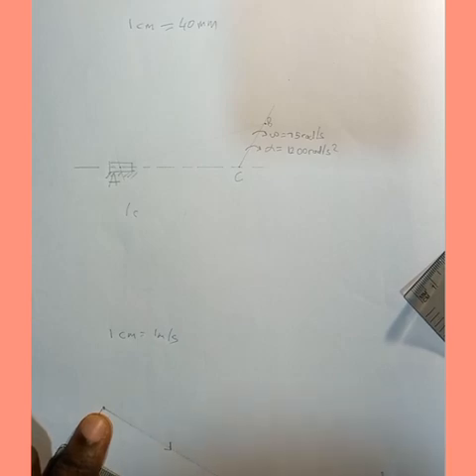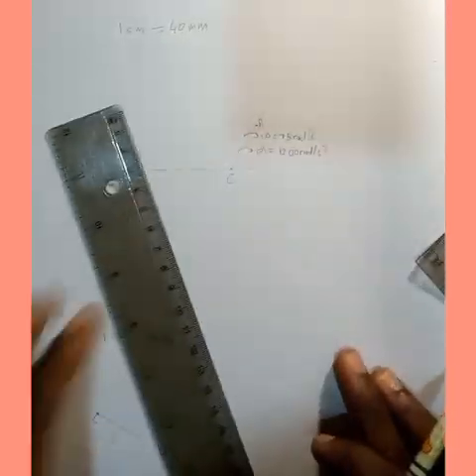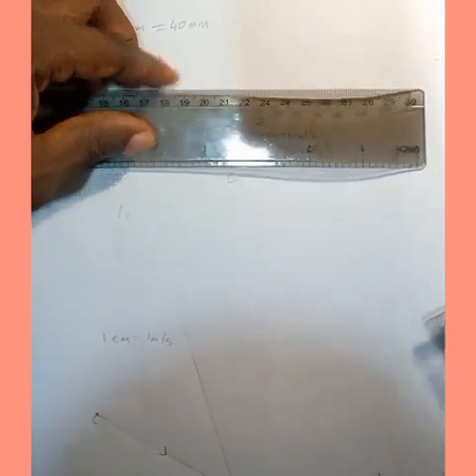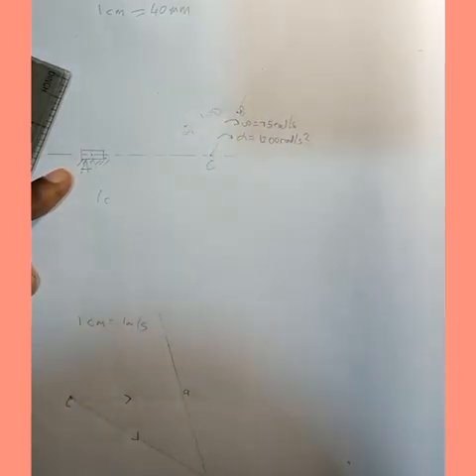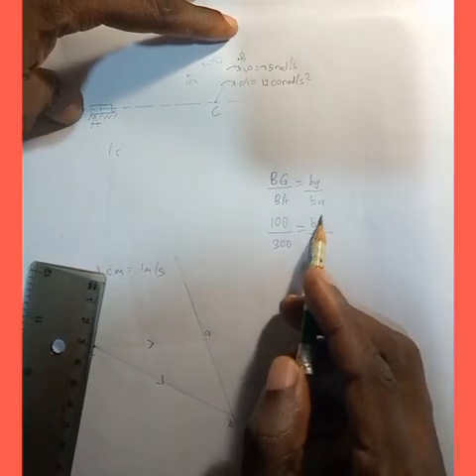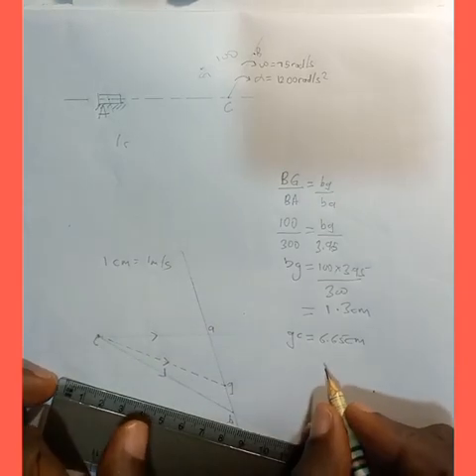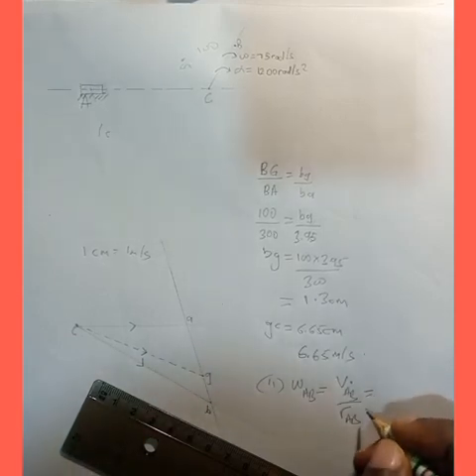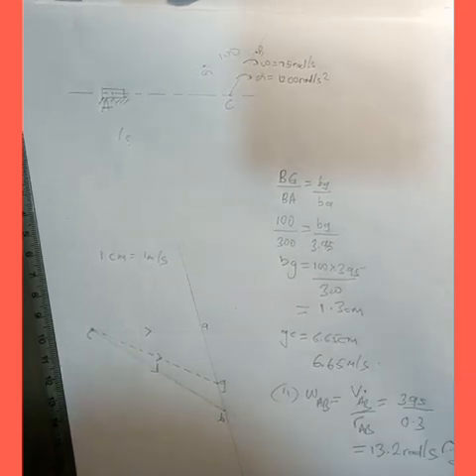velocity and acceleration diagram using relative velocity method